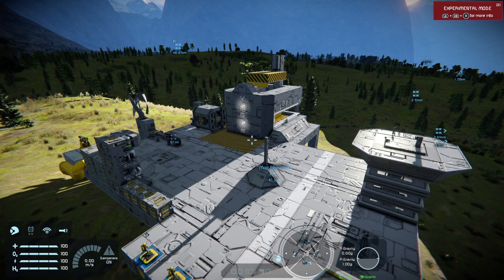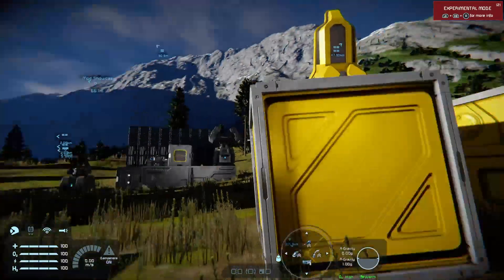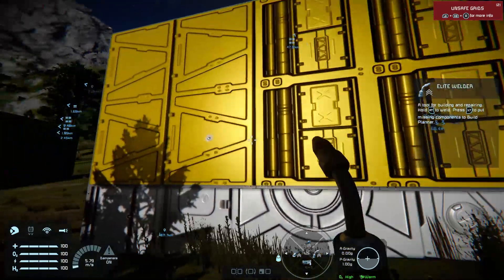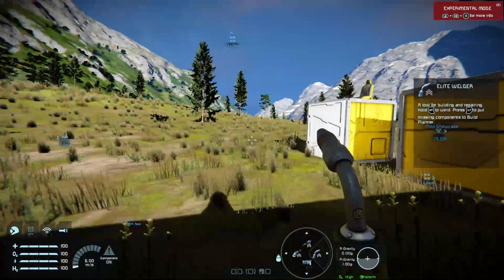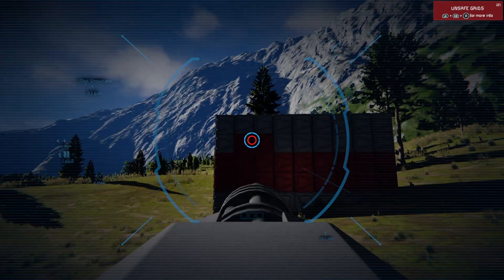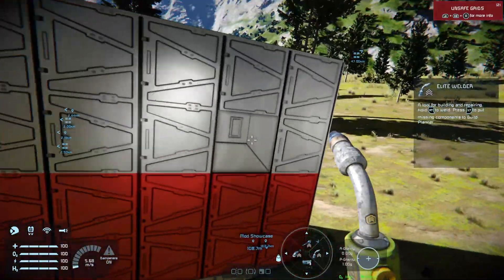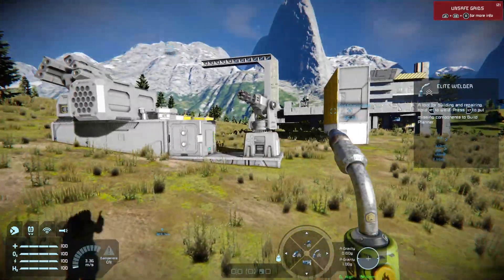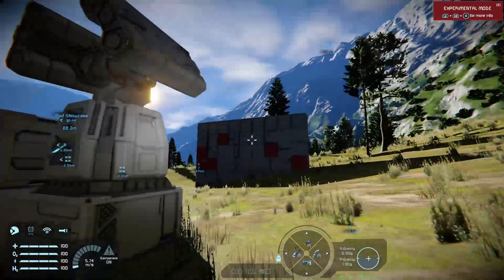Space Engineers Xbox: Tutorial 85 - Armour Panels and Blocks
Protecting ships, especially combat ships, in Space Engineers is now made better by Heavy Industry. The new armour plating (panels) provides an extra layer of armour, and ablative protection to your land/space vehicles. Not only do they look great, can be used to add detail and more, but they do indeed act to keep your creation safer from enemy fire.
How safe?

I know they're Armour Panels, but I really want to refer to them as plating in my head.

Can you layer a heavy panel onto a light armour block, get better protection and less weight?
You've come to the right place, dive in with me and check out what these new blocks have to offer!